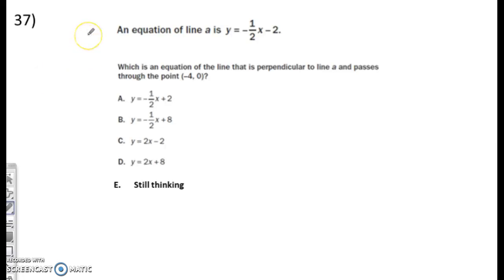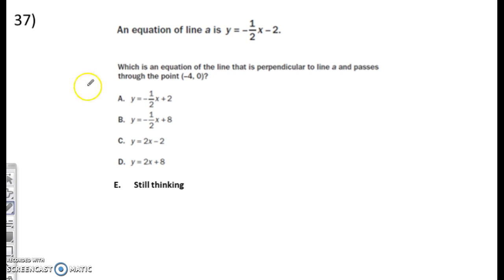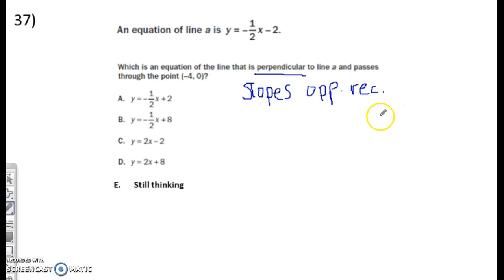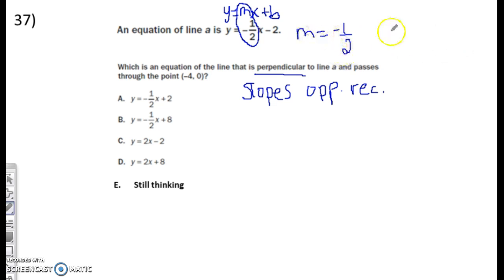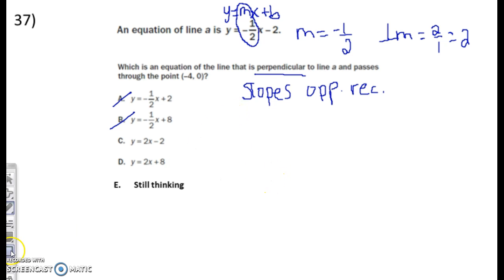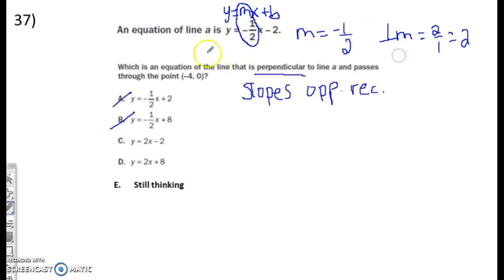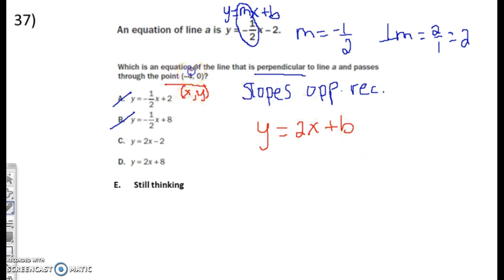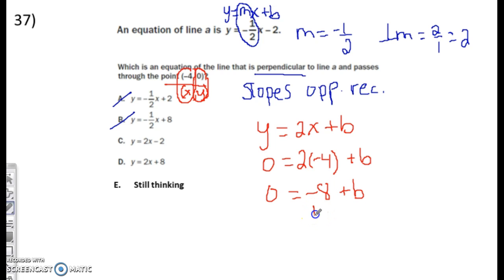EOC review 37